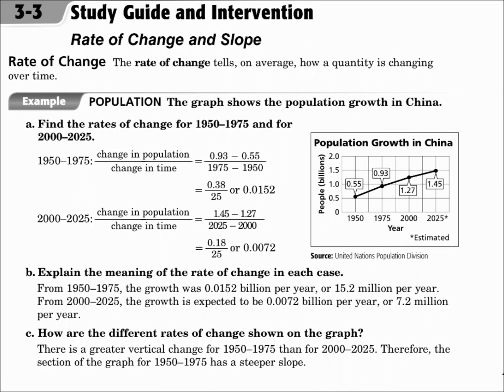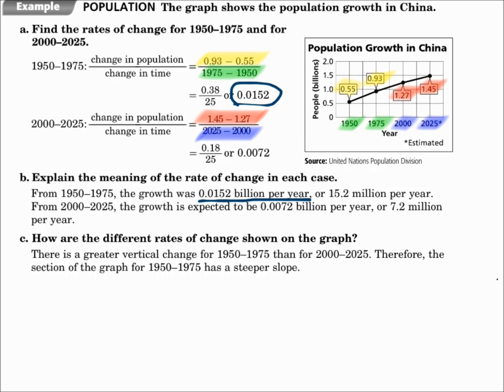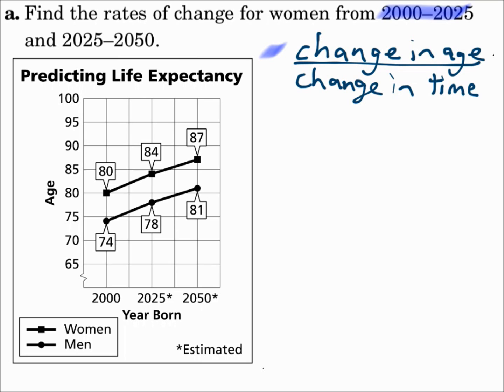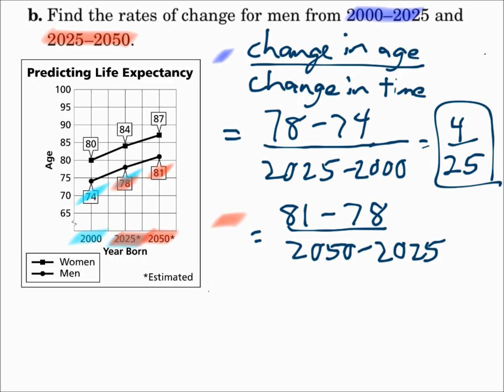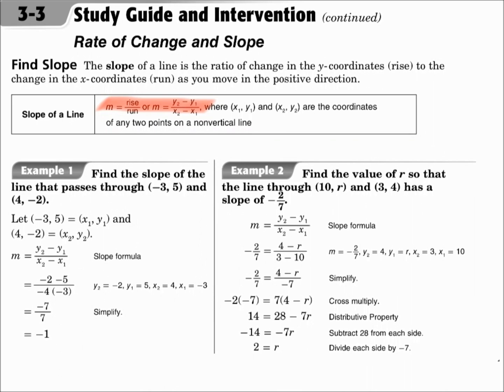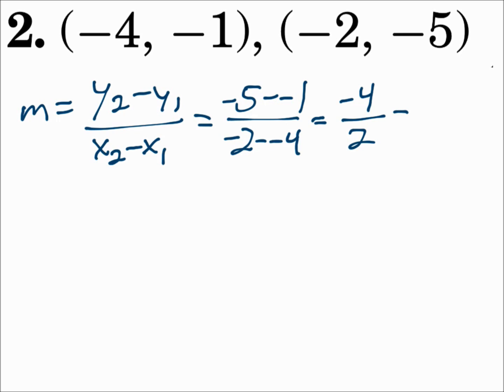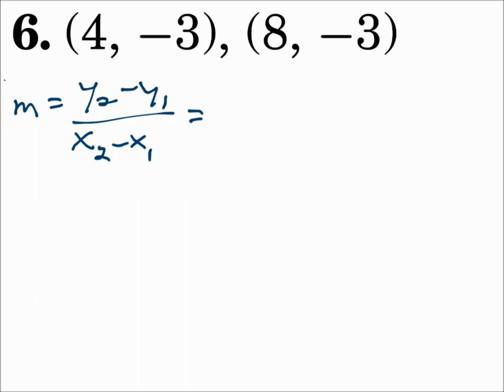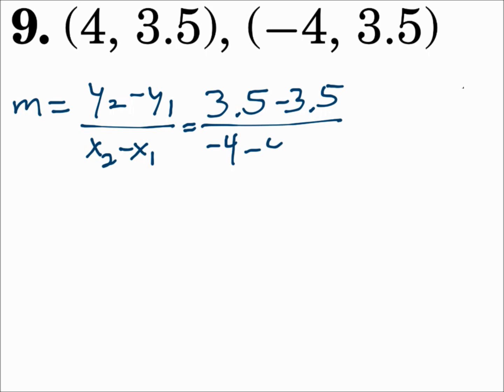Algebra 1 3.3 Rate of Change and Slope Part 1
Use rate of change to solve problems.  Find the slope of a line.